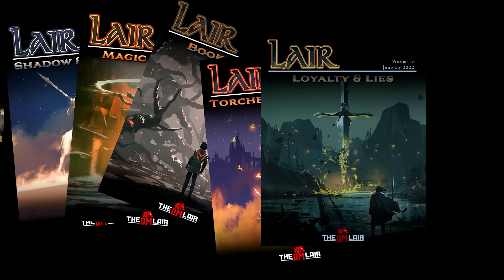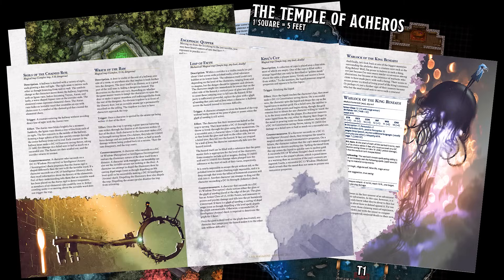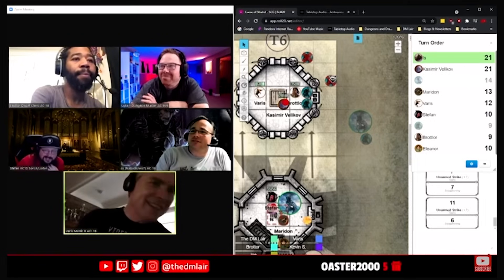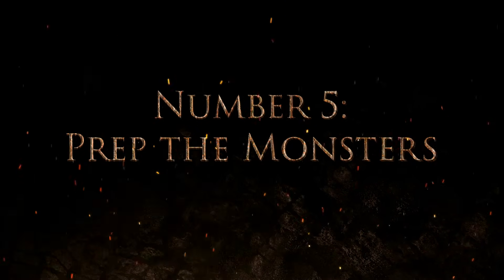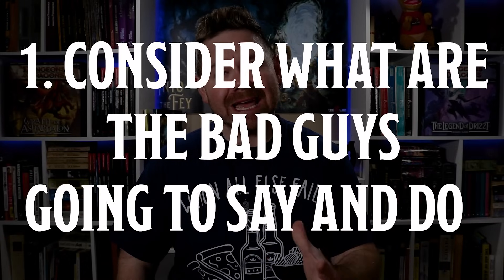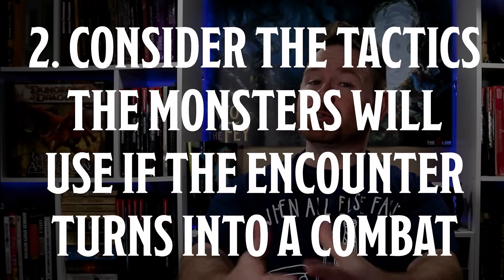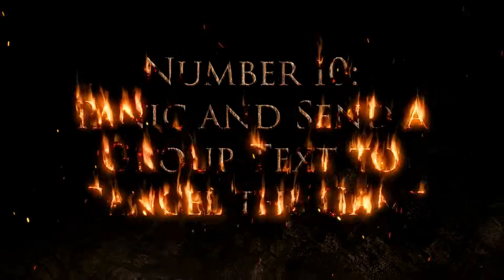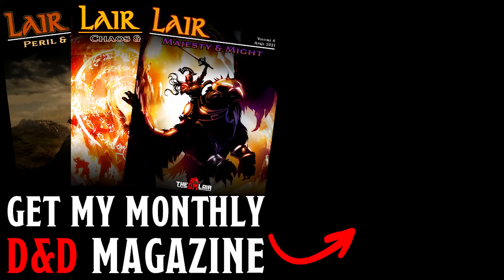10 Steps to Prepare Your First D&D Game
Is it not the quintessential fear of most new dungeon masters to crash and burn at their very first Dungeons & Dragons game? The worry that players won't like the game. That the new DM will screw something up horribly. There are steps new dungeon masters can take to ensure their first D&D games don't blow up in their faces. In this video, I discuss ten steps new dungeon masters can take to prepare for their first D&D game so it doesn't all go horribly wrong (or at least hopefully won't).

The Monsters Know What They’re Doing

LAIRS & LEGENDS KICKSTARTER - Get notified when the project goes live and about special offers and bonus content for the Kickstarter

DISCORD - Join a fast-growing community of helpful and welcoming game masters

NEWSLETTER - Get free D&D resources and special offers in your email

STORE - Get back issues of Lair Magazine, my 5e module Into the Fey, map packs, 5e adventures, and other DM resources

D&D products I use and recommend
Video gear I use